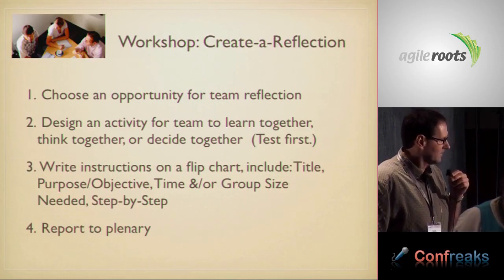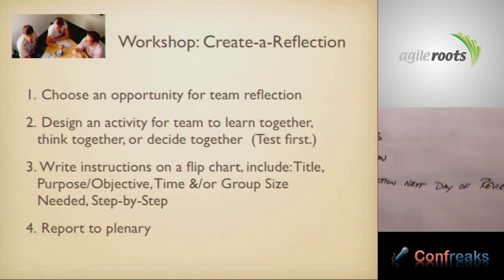AgileRoots 2009 - The Team Reflects... Then Tunes and Adjusts - Part Two by: Diana Larsen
The Team Reflects... Then Tunes and Adjusts - Part Two by: Diana Larsen